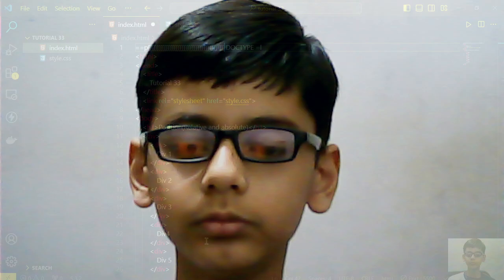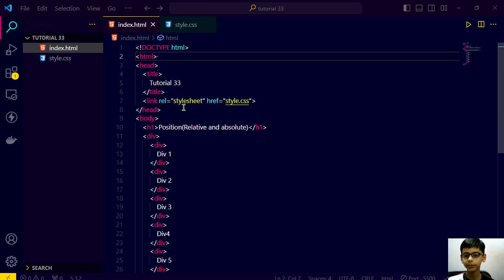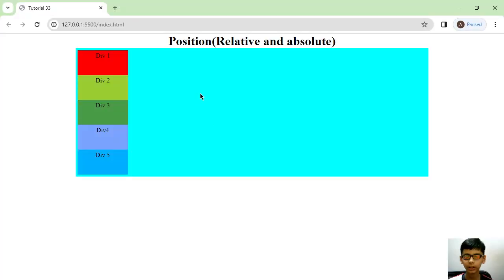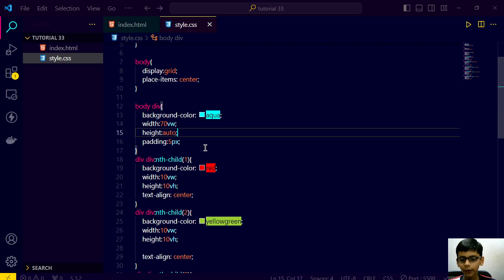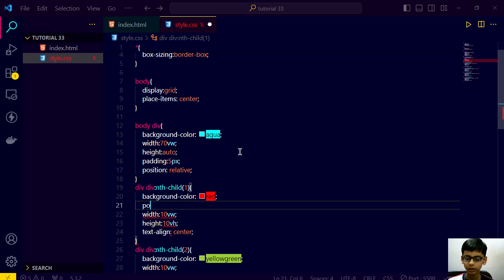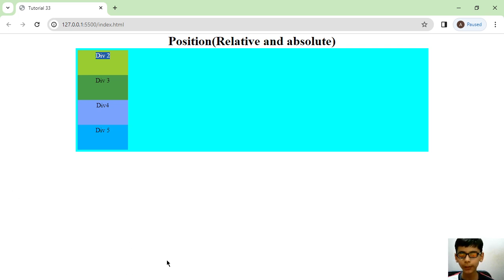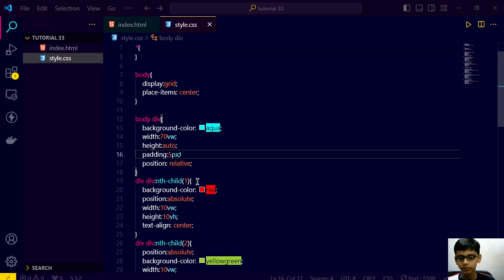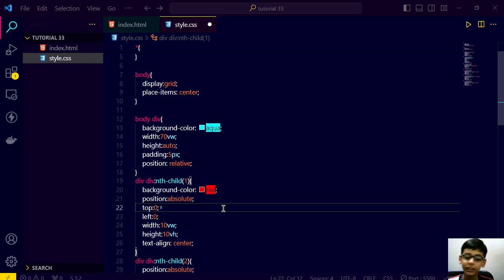Full stack web development course part 32